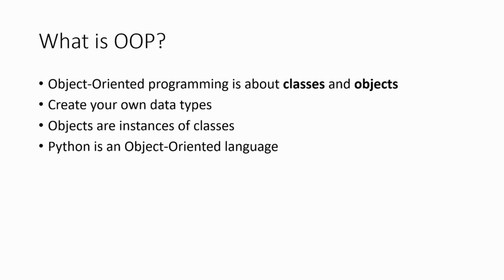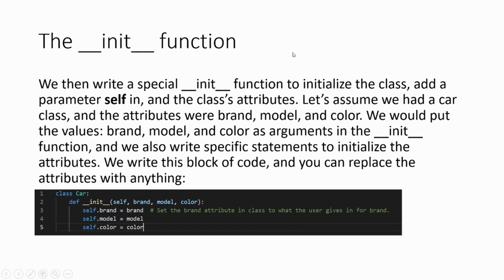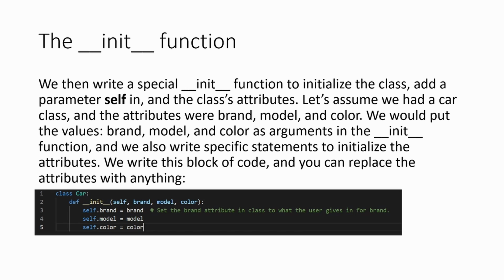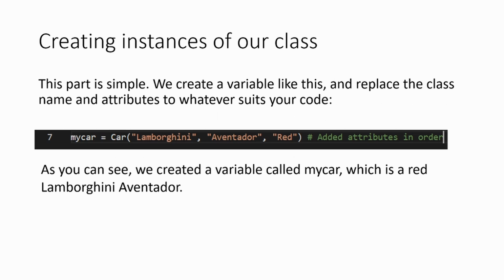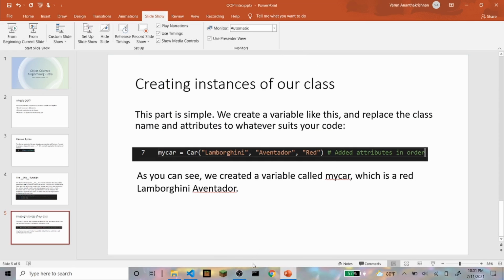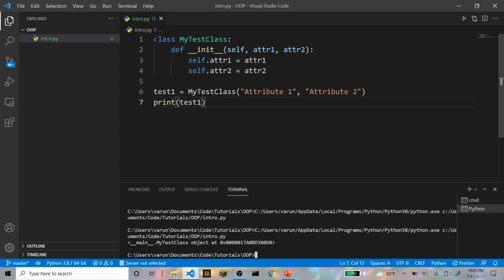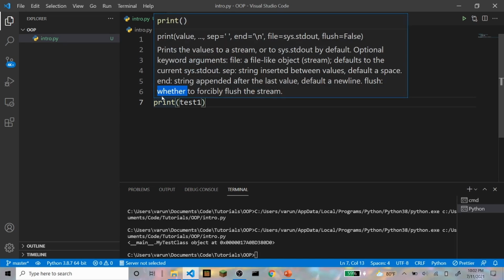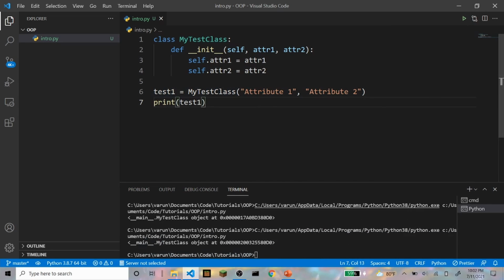Intro to Python - Object Oriented Programming (Part 1 - Intro)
In this video, we learn what Object Oriented Programming (OOP for short) is, and how to create classes with attributes. We also learn how to create instances of our classes.

Link to our Instagram (Follow us for updates on videos and posts)